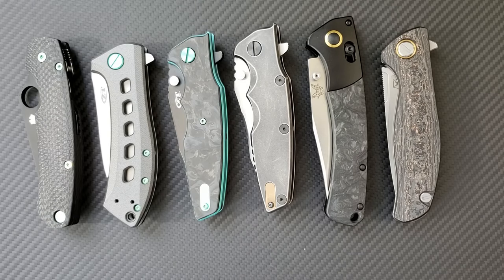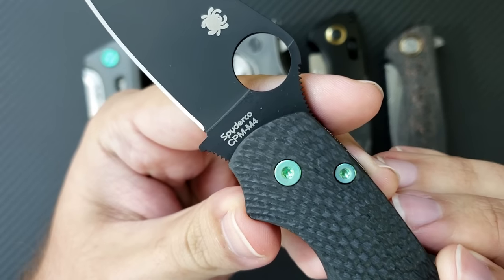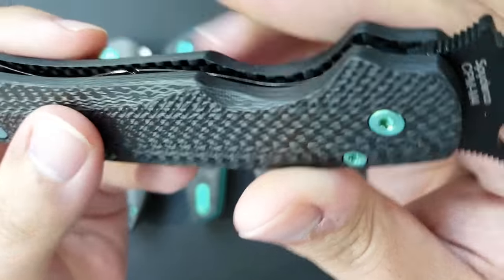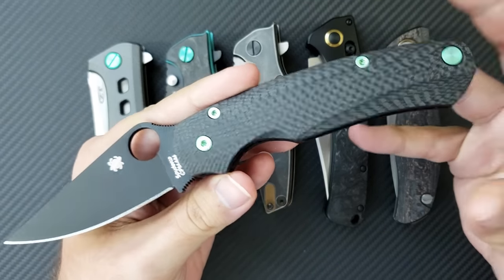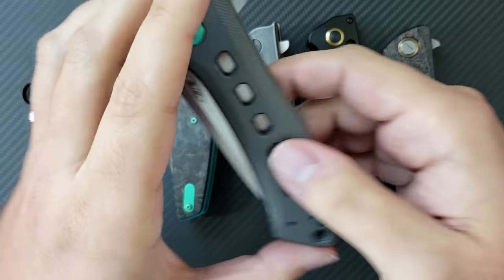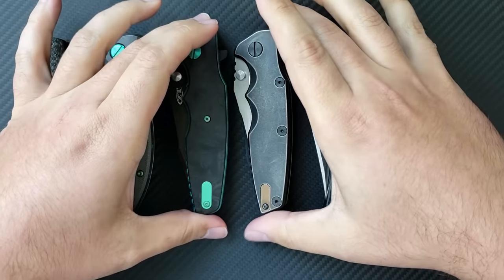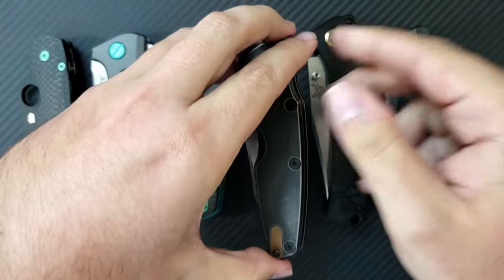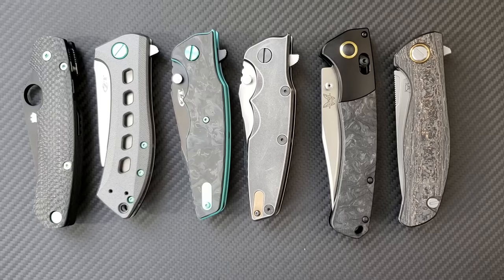My Modified Knives and How To Make Them Youself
I wanted to share some information on my modified knives with everyone so they can make their own mods.  All of these knives are relatively easily reproducible.  Enjoy!

PM2

0801Ti

0393

Anodizing by Fanatic Edge (see above)

0392

Hardware from Hinderer (see above)

Crooked River

Shiro F3R
Scales by Dept 13 Knives